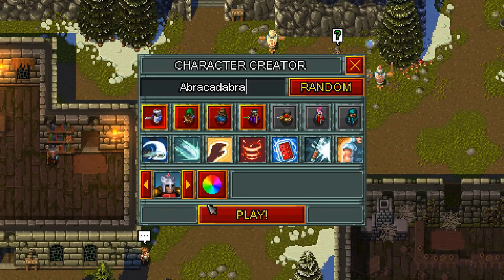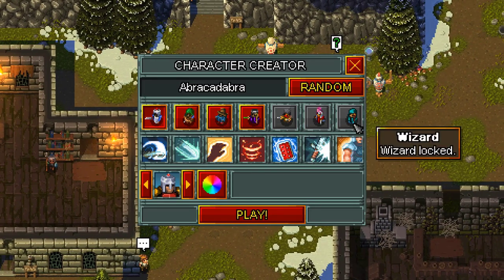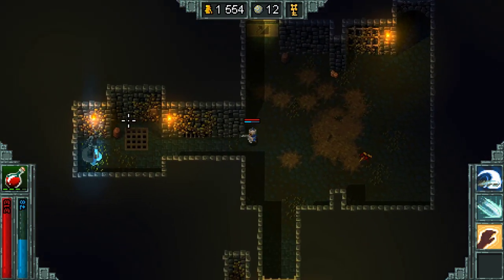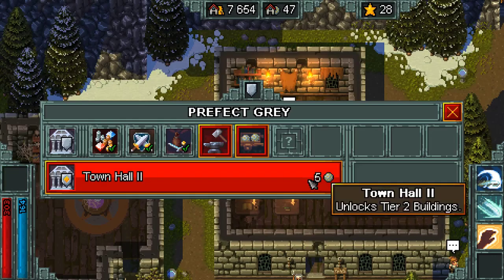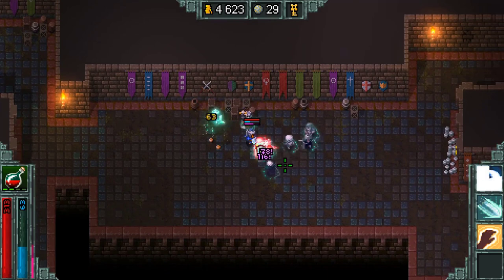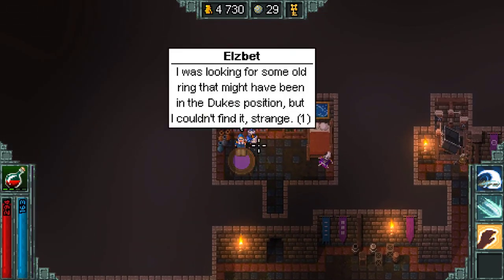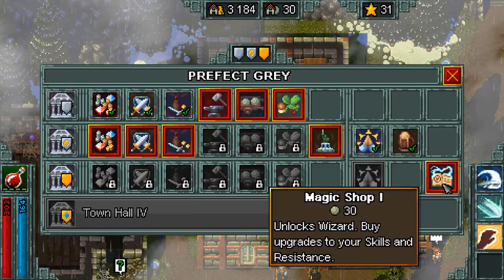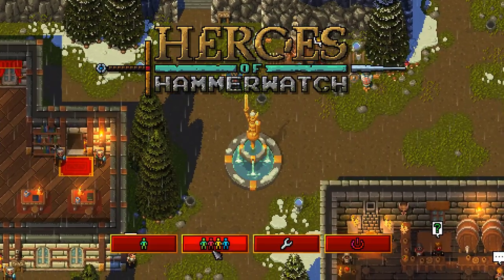Heroes of Hammerwatch Guide - Unlocking Locked Classes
Hey guys, just decided to make a basic video with the locked classes for any players who are wondering how to unlock the Thief, Priest and the Wizard.

Let me know what other type of videos you'd like to see!
Currently thinking of making a video about fountain effects, differences between Beasts, Undead, Aberrations, and Constructs (which monster belongs to each), and Guild Levels and the Skill Points.